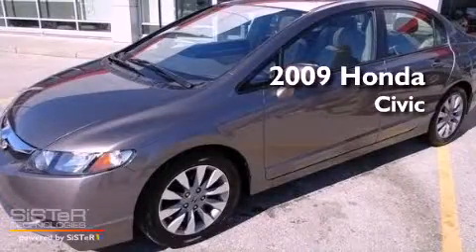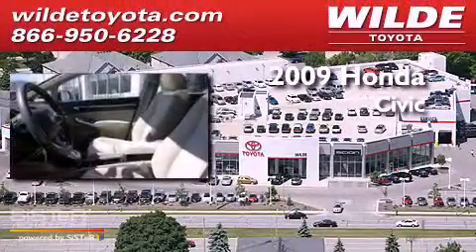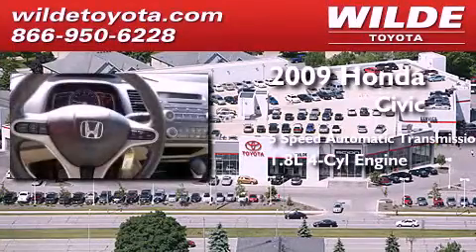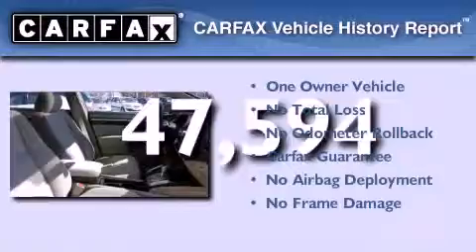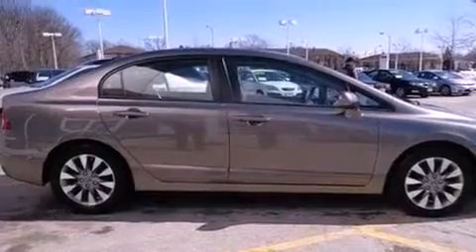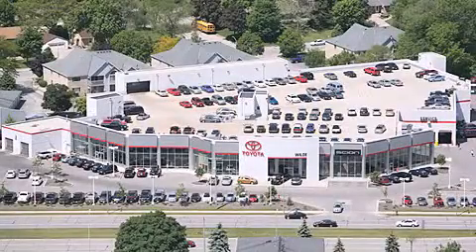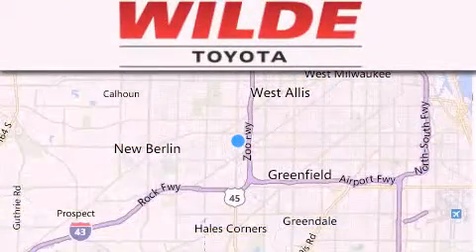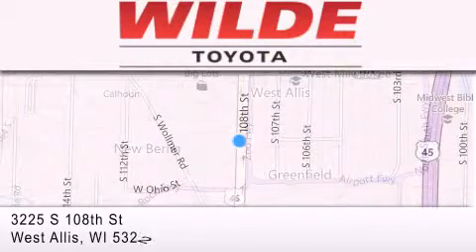2009 Honda Civic Milwaukee WI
Year : 2009
 Make : Honda
 Model : Civic Sdn
 Engine : Gas I4 1.8L/110
 Trans . : Automatic
 Exterior : Gray
 Miles : 47,594

 Stock : P62057

 3225 South 108th St.